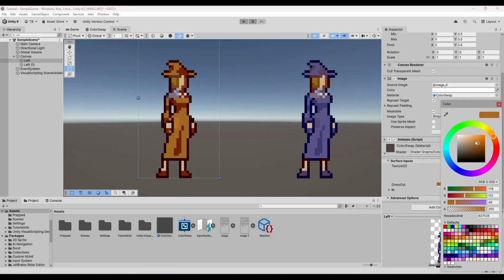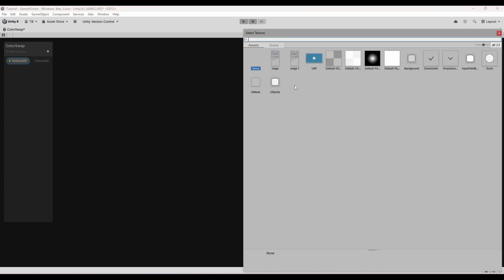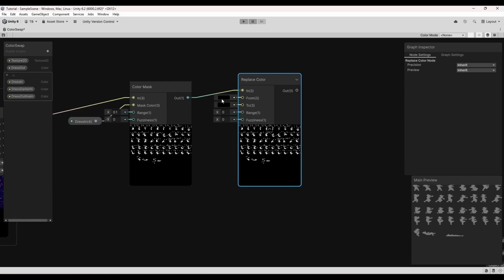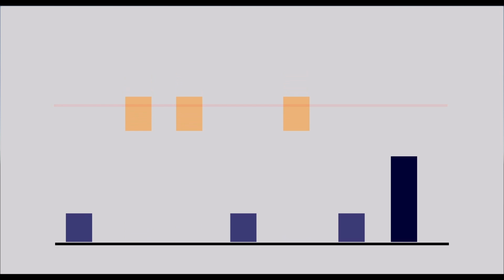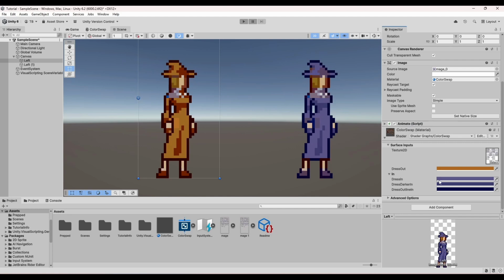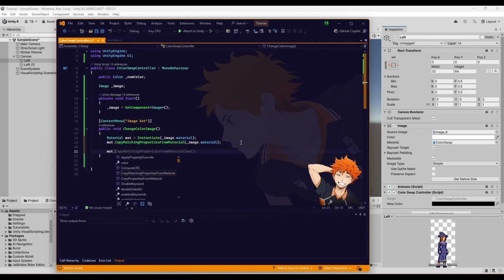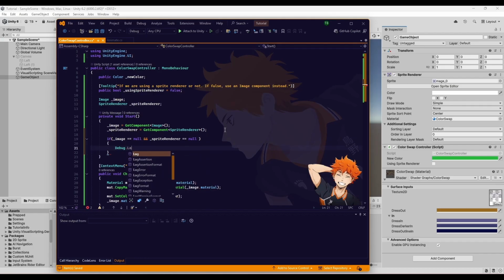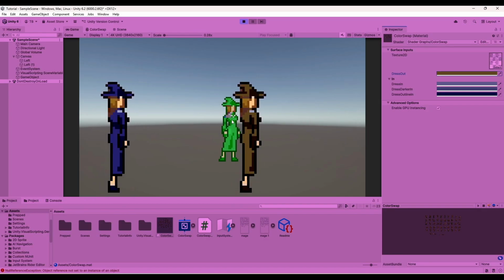Color Palette Swap Shader Tutorial - Unity URP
After deep diving into palette swaps for pixel art, I discovered a method that allows me to replace multiple colors, even all colors in a sprite sheet without creating issues like clipping or miscolors.